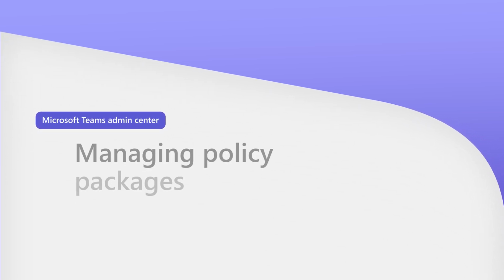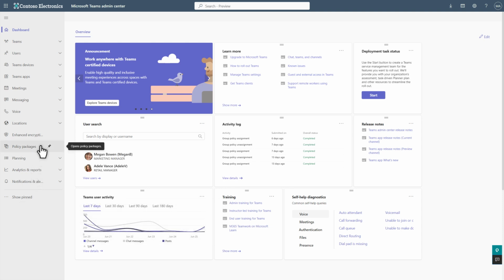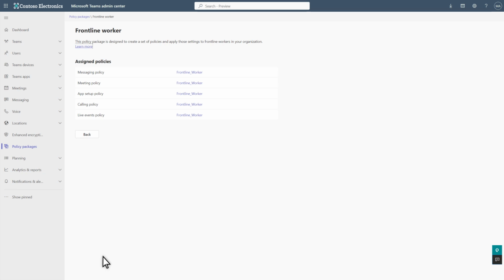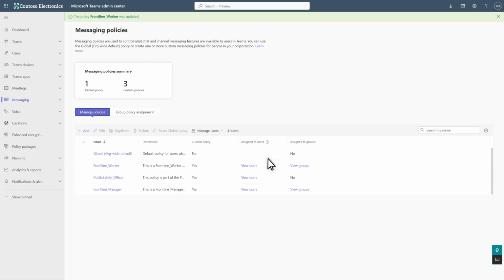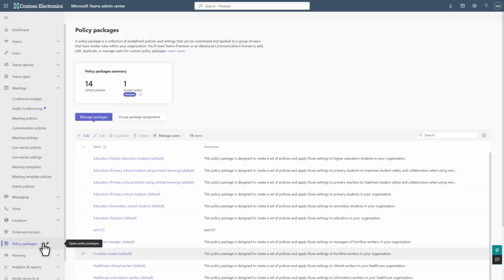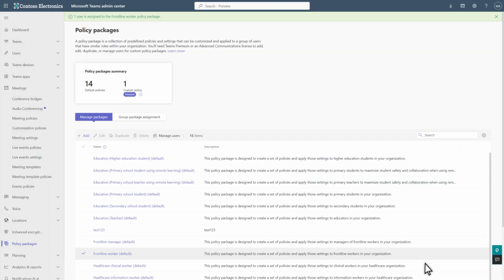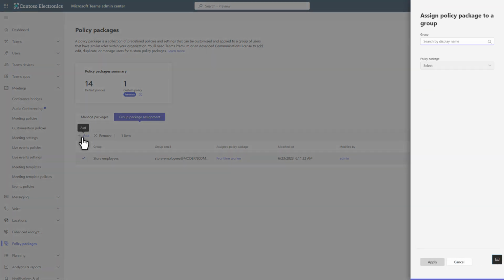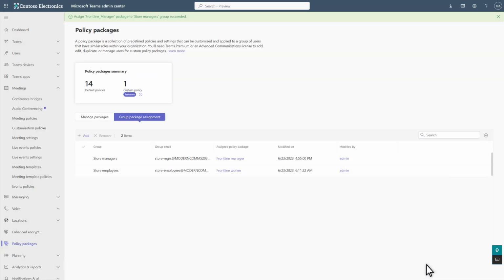View and manage policy packages In Teams admin center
In this video, you will learn how to view and manage policy packages in the Teams Admin Center. Learn about the policies that are included in a package & how to edit the policies. In addition, you will learn how to assign the newly created policy packages to users or groups in the organization, Be sure to subscribe to our Microsoft Teams YouTube channel so you don’t miss out on what else you can do in the Teams Admin Center.